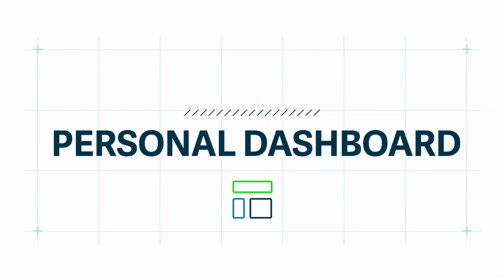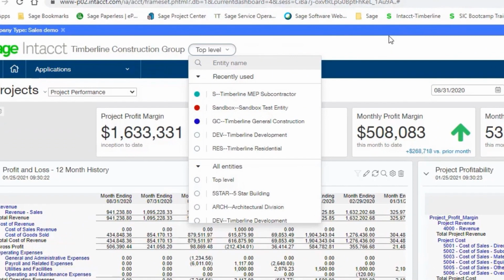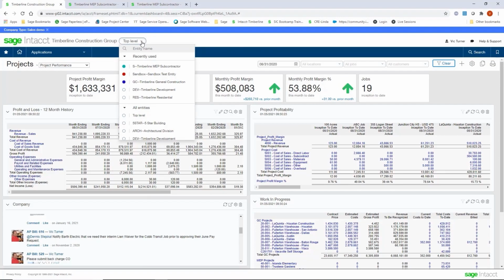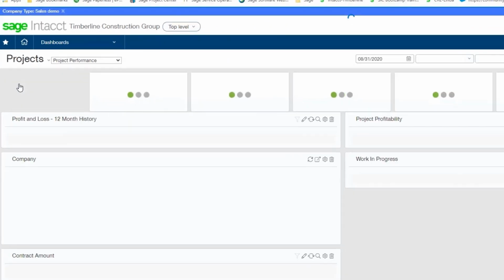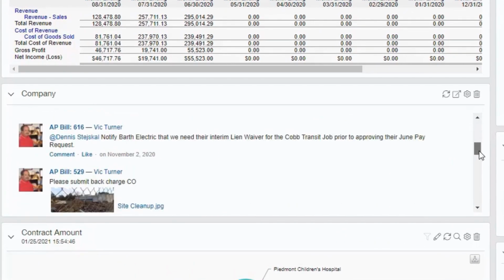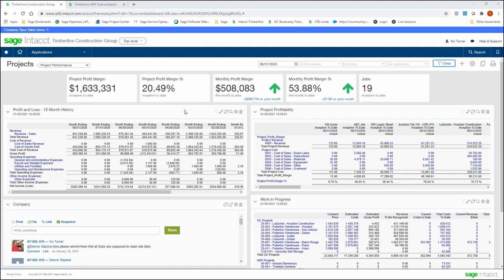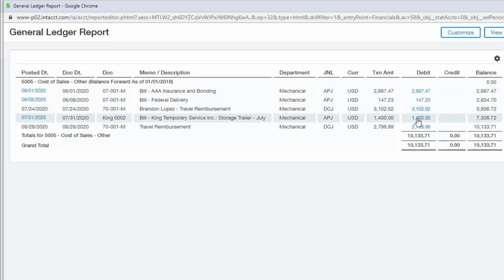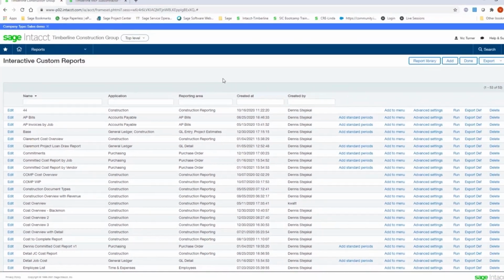Sage Intacct Construction Product Demonstration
This webinar gives you an overview of Sage Intacct Construction.

Guided by Sage, this video demonstration will take you through Sage Intacct step by step, using the same interactive Sage Intacct dashboards that you would use in your company. The goal is to ensure you and your teams have the information on the system features and get the clearest view of how the financials work so that you can decide if this is the software for you.

ETHOSystems is a multi-award-winning provider of integrated construction and real estate business software and support. With over 35 years hands-on industry experience, we utilize the Sage software and complimentary products to bring real time solutions to long term challenges. When it comes to accounting, project management estimating, Construction Management, and payroll, ETHOSystems is dedicated to recommending, designing, implementing and supporting software solutions tailored to the specific needs of the construction and real estate industries.

 / ethos.  .